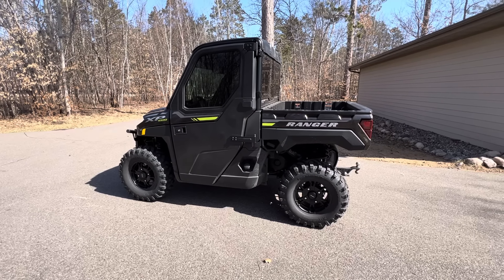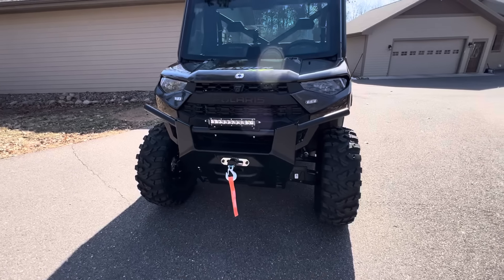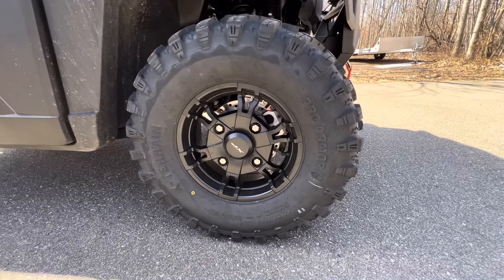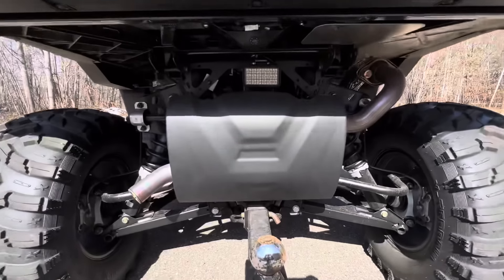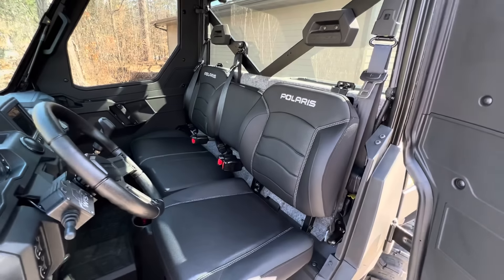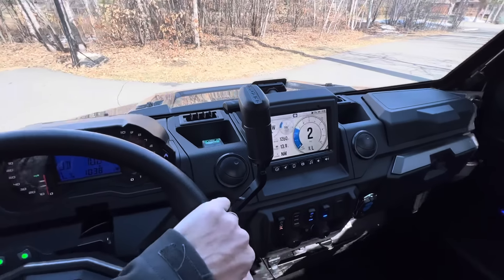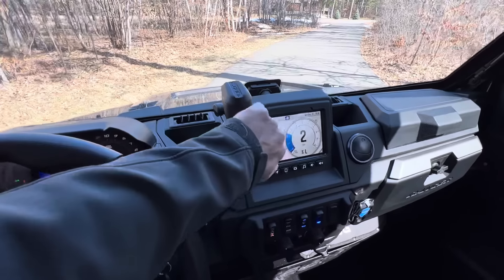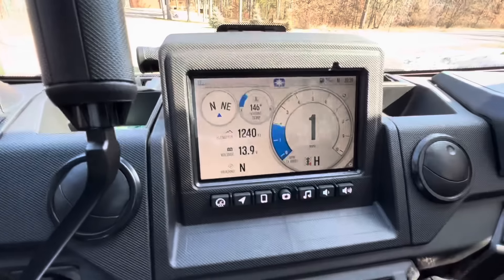2023 Polaris Ranger 1000XP Northstar Ultimate First 100 Miles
In this video, I will be going over in my opinion the ultimate UTV to date. I will be reviewing the first 100 miles of the amazing Polaris 1000xp Northstar ultimate. I will be talking about some of the features I added to the machine aftermarket accessories.

AR-15 Velocity Test: 7.5” vs 10.5” vs 16” Barrels??

I do not endorse any specific products, nor is this video an attempt to sell goods or services. I am not a retailer and do not sell or trade firearms, firearm parts, or accessories, as such practices are heavily regulated by law.
These videos are free to watch. If anyone attempts to charge you for this content, please notify us immediately. By watching or flagging this video, you acknowledge your understanding of this disclaimer.